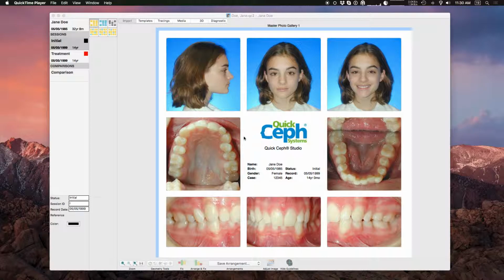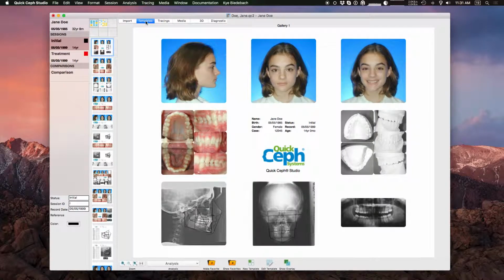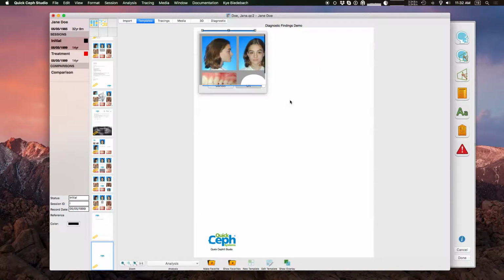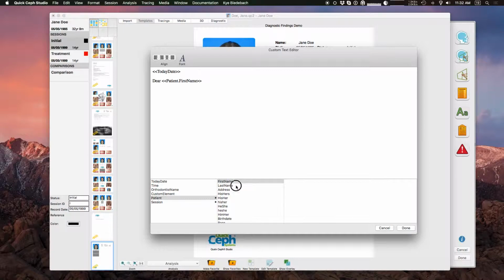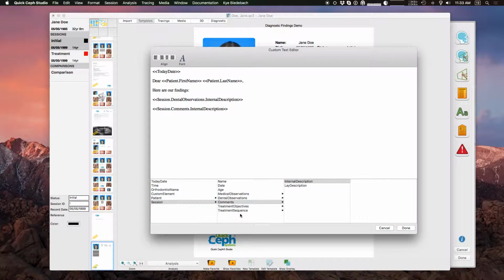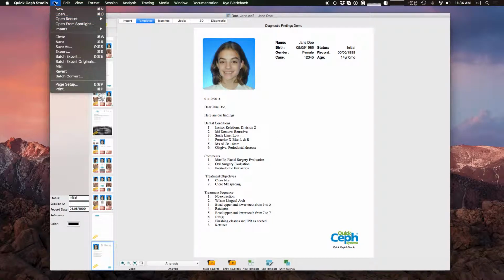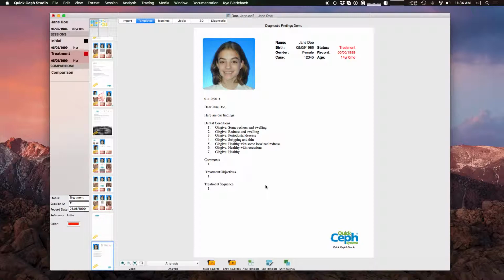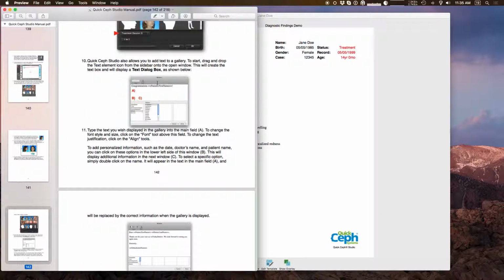Quick Ceph Studio - Custom Gallery to display Diagnostic Findings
This tutorial video shows you how to create a custom gallery to display any recorded diagnostic findings.